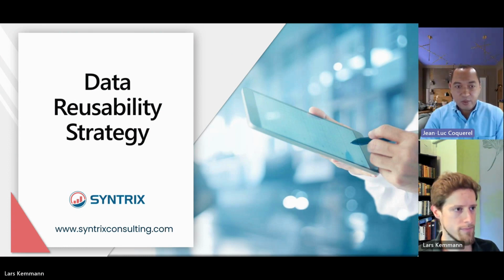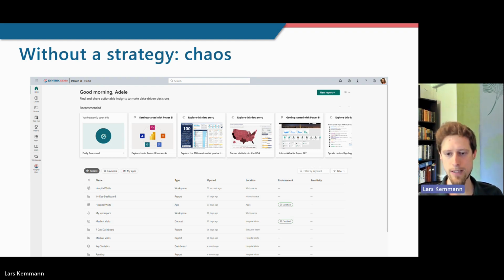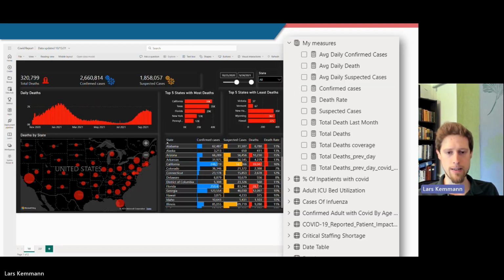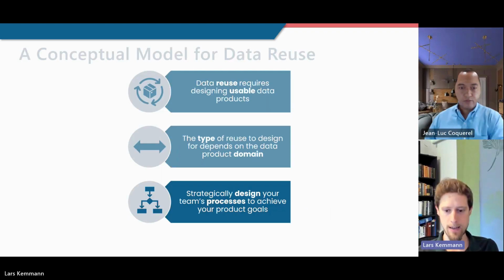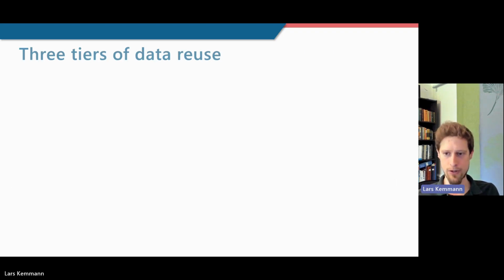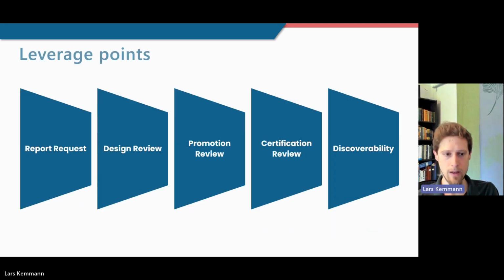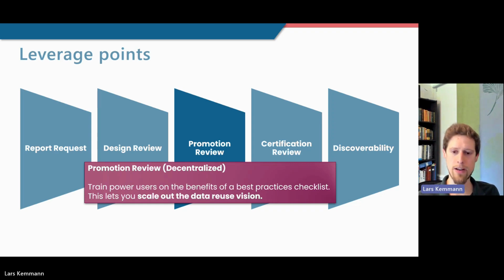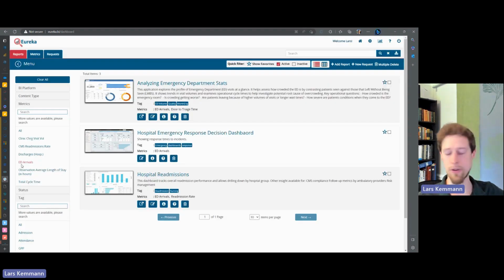Power BI Pulse: Data Reuse Best Practices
In the third and final webinar of our 3 part series "Power BI Pulse", discover how a three-tiered self-service BI strategy allows you to leverage all of Power BI's data reuse capabilities and how planning ahead enables an organization to create reusable data products.

Timecodes
0:00 - Intro
4:05 - What is "Data Reuse"?
4:53 - Data Reuse in Power BI
5:45 - Navigating with best practices
7:40 - Reuse in the real world
9:25 - Conceptual Model for data reuse
12:21 - Part 1: designing usable data products
16:26 - Part 2: type of data reuse
20:57 - Part 3: designing your processes
27:55 - 3 tiers of data reuse
34:51 - Leverage points
48:05 - Eureka demo
49:35 - Resources & Questions